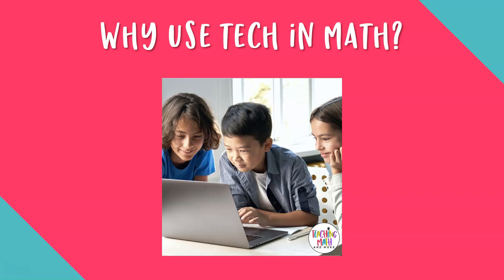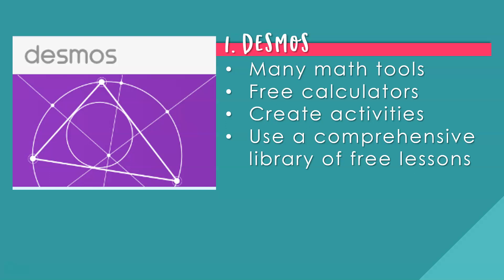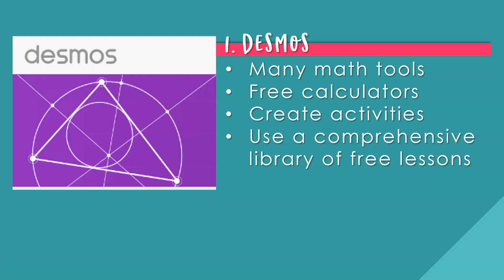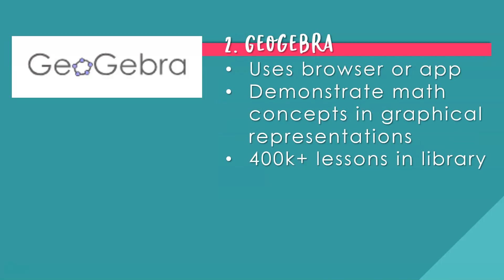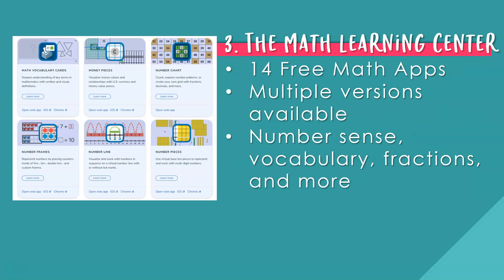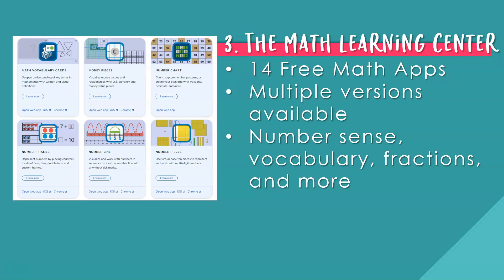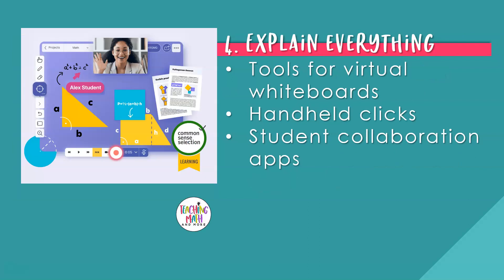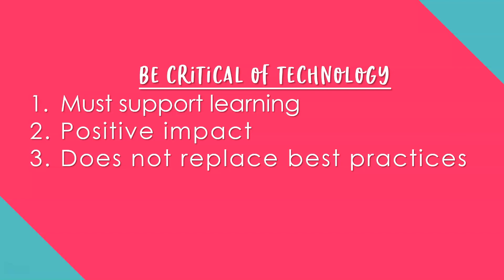How to Use Tech to Teach Math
How to use technology to teach math for understanding. Let's look at 5 math websites and apps you can use in your math classroom.

Grab your own copy of the 10 Best Math Manipulatives today!

Ready to implement your math manipulatives and teach math for understanding? The Summer Math Workshops is the fastest way to do that with workshops on math stations, math vocabulary, classroom management, math chats, and math intervention.